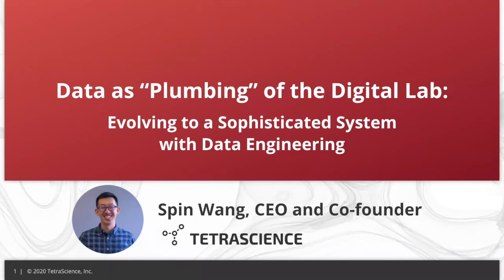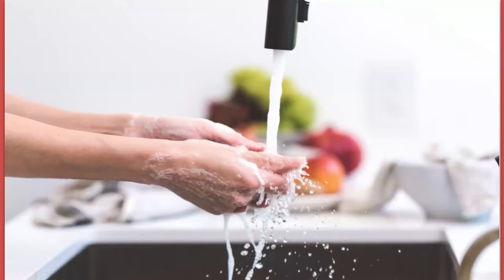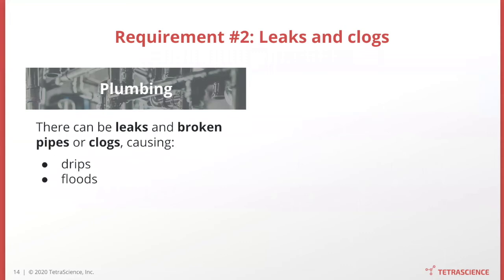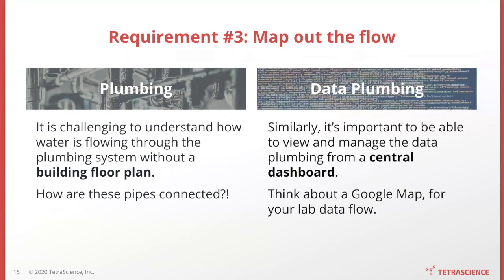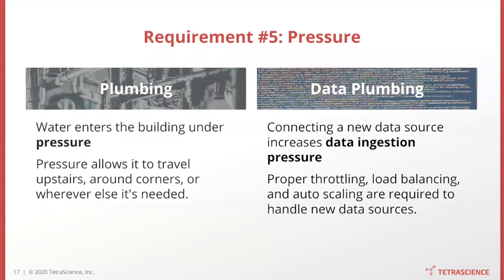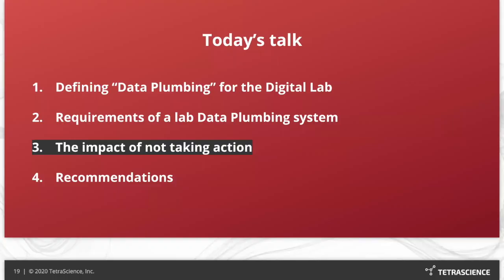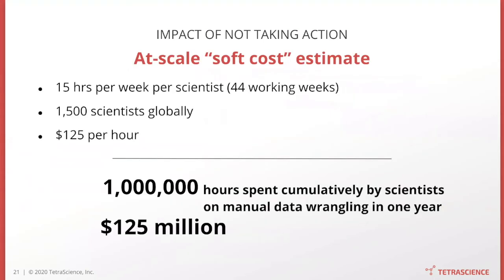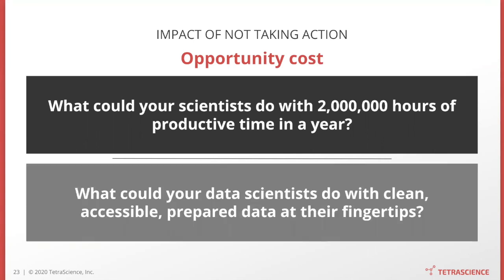Data as “Plumbing” of the Digital Lab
Evolving to a sophisticated system with data engineering. Presented by Spin Wang, Co-Founder and CEO of TetraScience